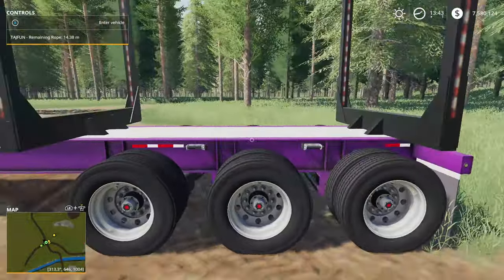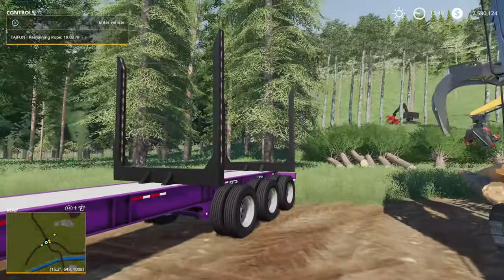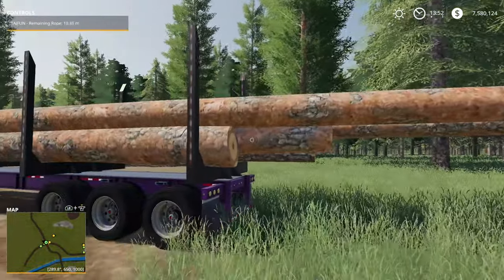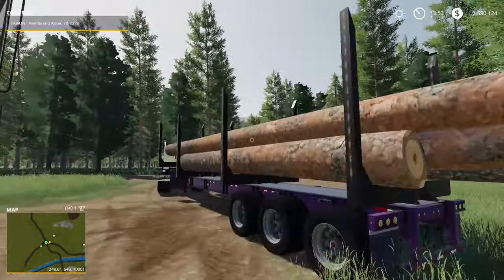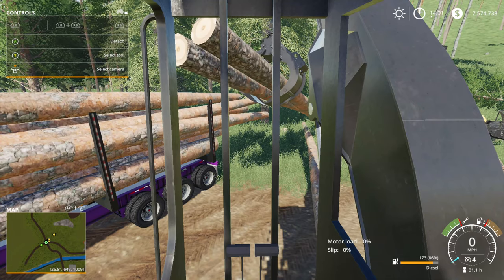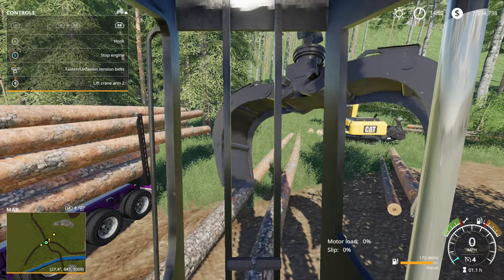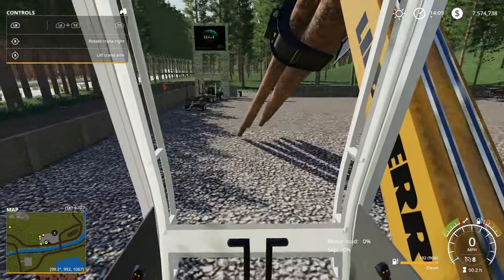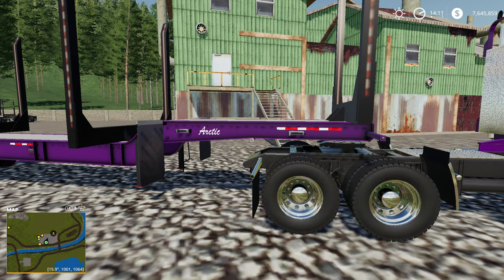Arctic Log Trailer Review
One of the best log trailers to use out there